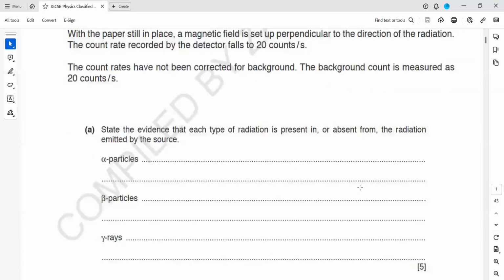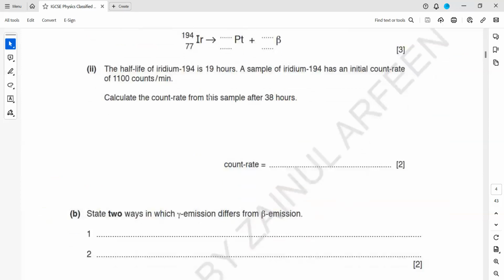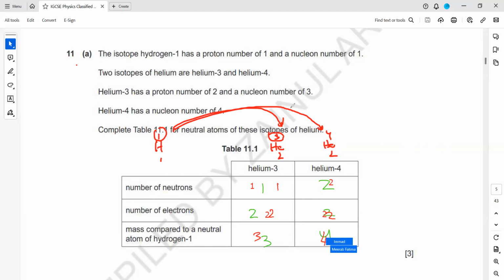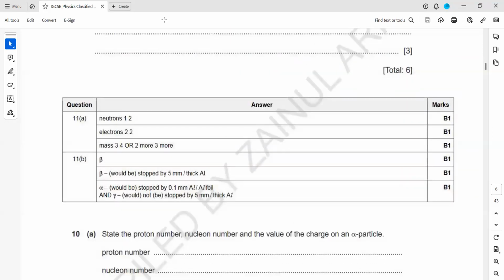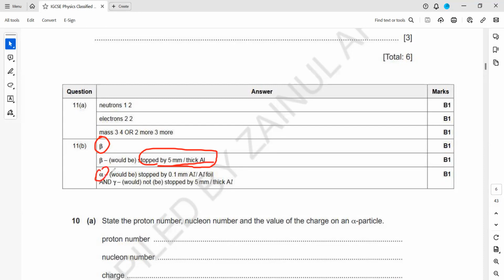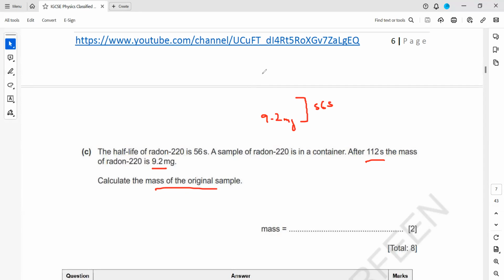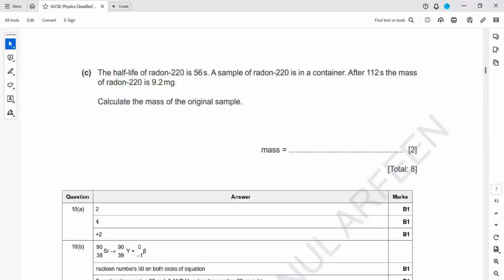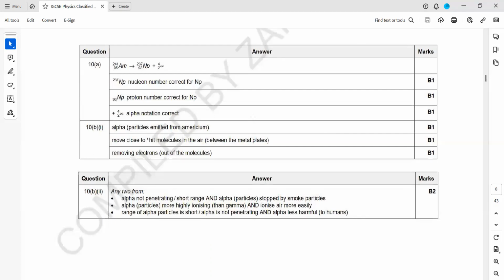Atomic Physics IGCSE Physics Block 5 Page 4 to 8